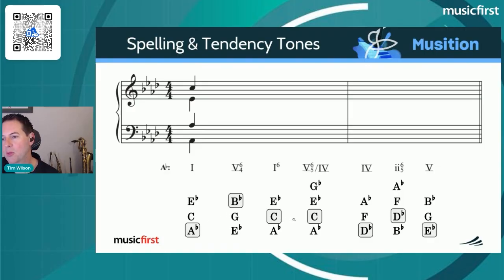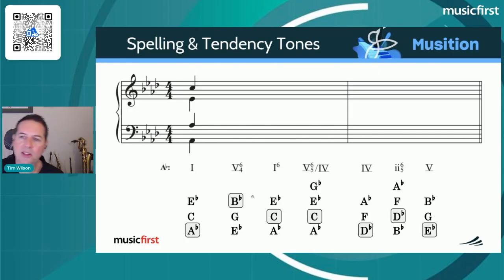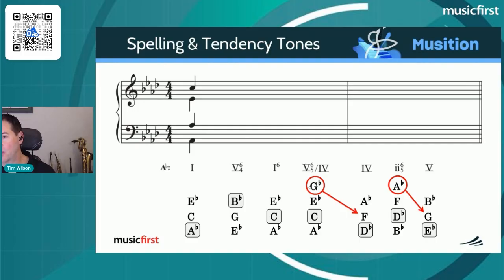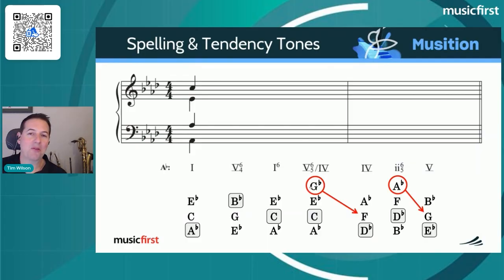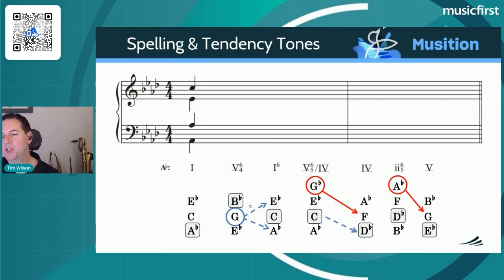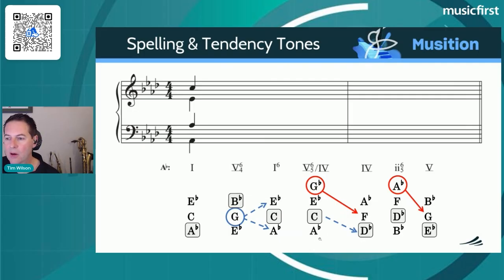AP Music Theory Bootcamp - FR6 - Chord Spelling & Tendency Tones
Strategies on how to identiy root notes and chordal sevenths in 4-part writing questions

AP Music Theory Bootcamp: Strategies for Exam Success

Help your students feel confident and prepared. Join us as we break down key AP Music Theory concepts, including sight singing and free response questions.